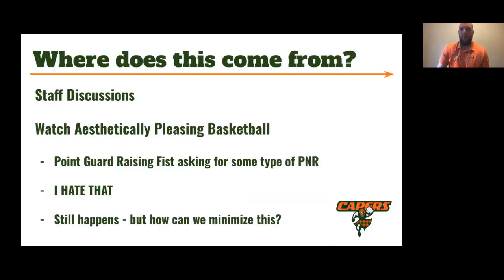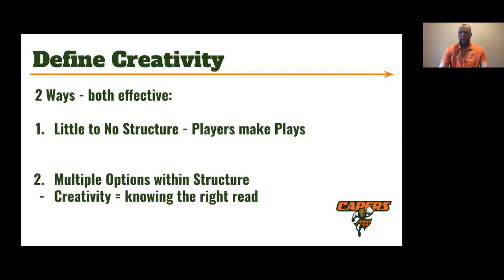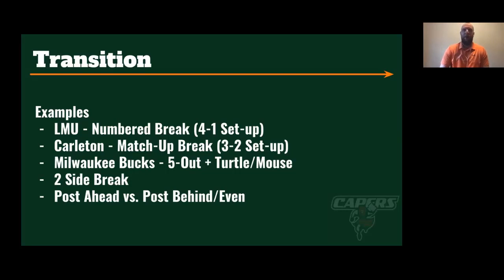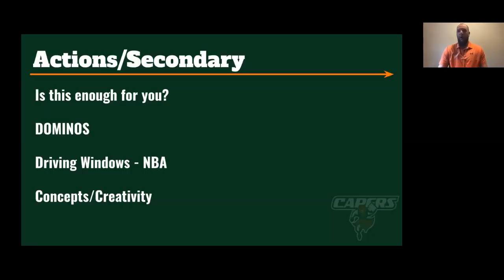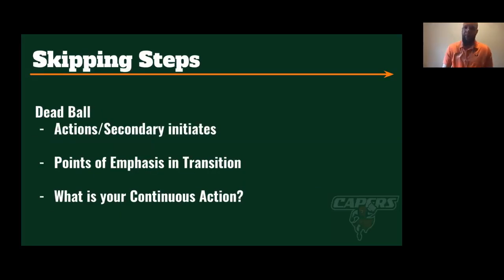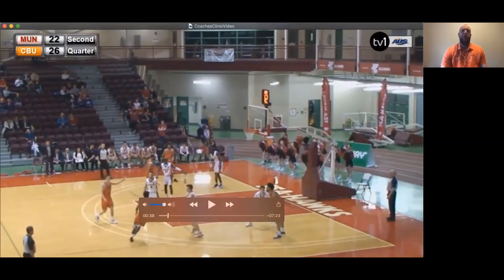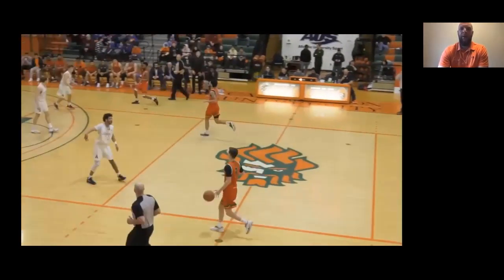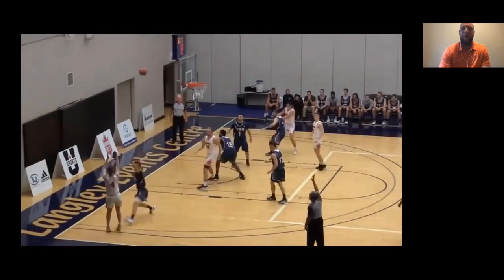Matthew Skinn - Layering Basketball Offensive Flow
Cape Breton University Head Coach Matthew Skinn presented at the Cross Canada Coaches Clinic presented by Golden Ticket Sports and Basketball Immersion on Layering Basketball Offensive Flow.

Learn bdt, small-sided games, zero seconds skills training, games approach and so much more...
500+ videos
Private mastermind group
Video masterclass chats
Community support